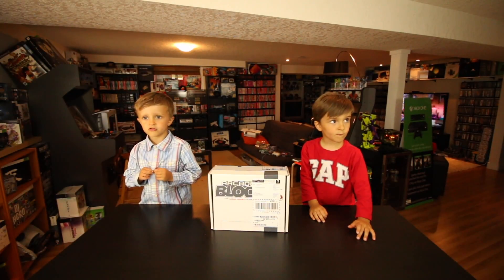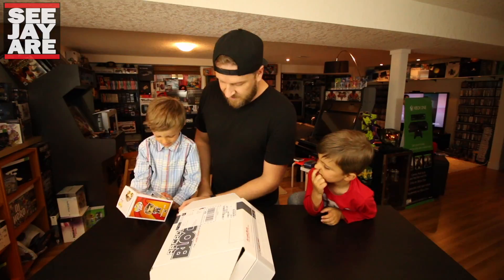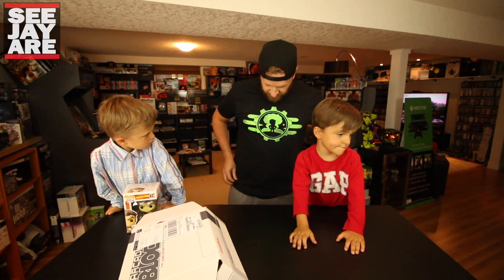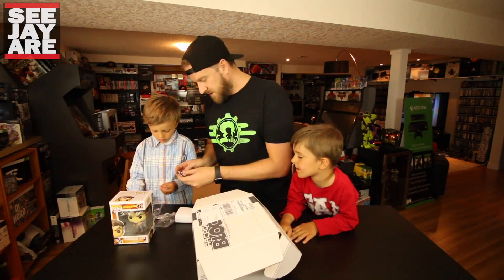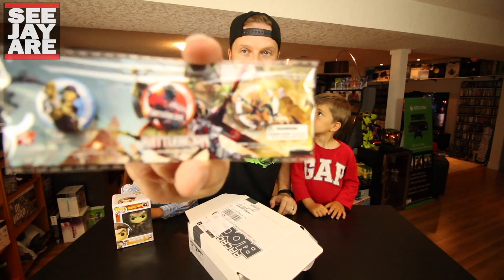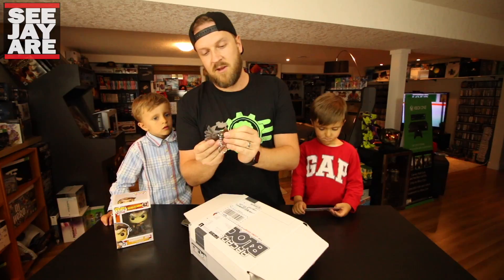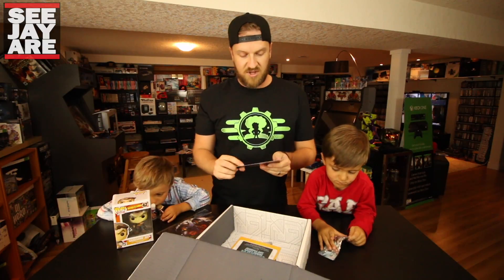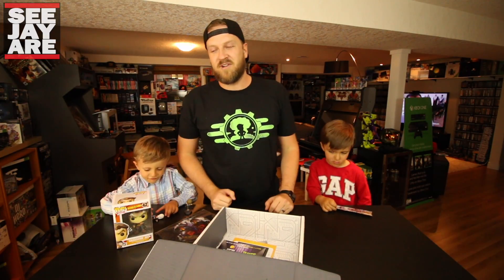Arcade Block Unboxing - April 2016 - Zelda, Borderlands, Fallout 4